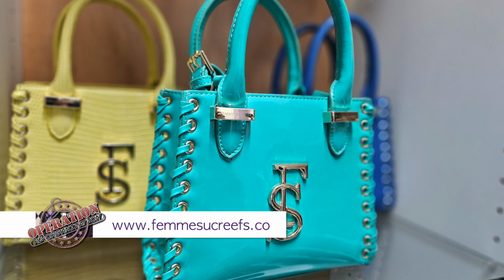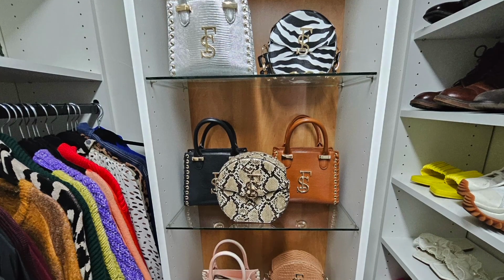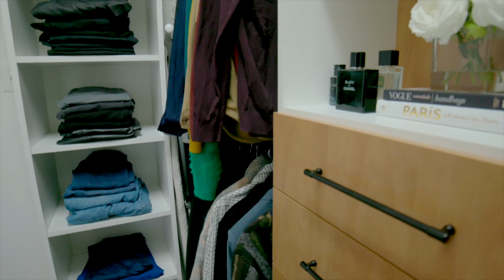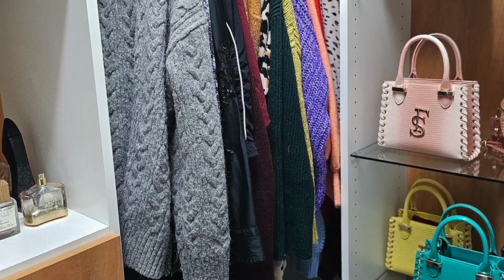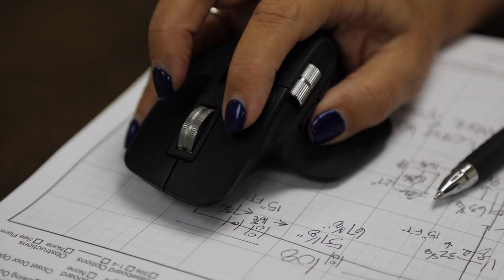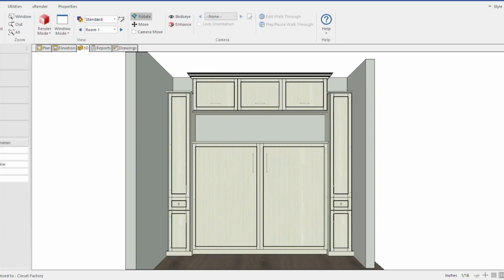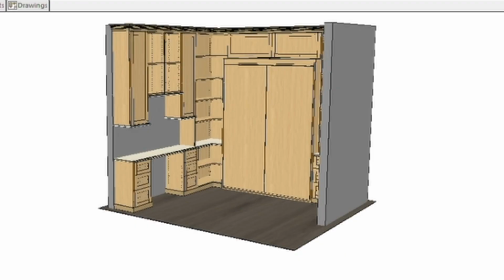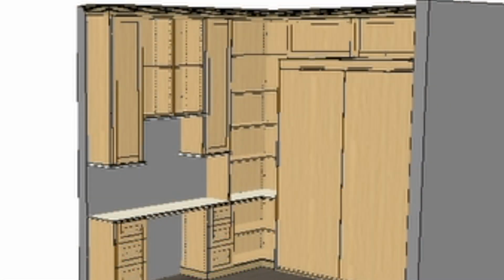Designing Give & Take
There is always some “give and take” when it comes to designing any space, but in this episode we’re literally giving and taking as we put one of our designs into our client’s closet and she puts some of hers into ours. Then we’ll hit you with even more amazing ideas from our designers as we enter the world of CAD Drawings in another segment of “Breaking CAD.” We hope you’ll enjoy getting an in-depth look into the design process and seeing how we make dream spaces into realities.